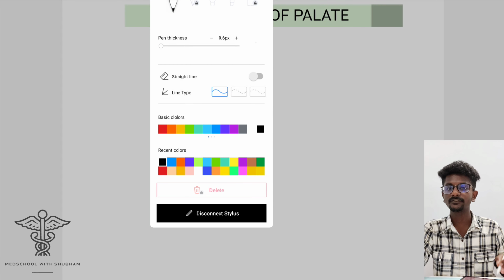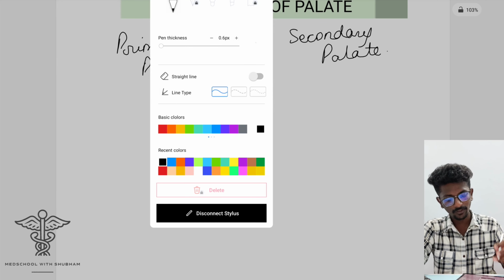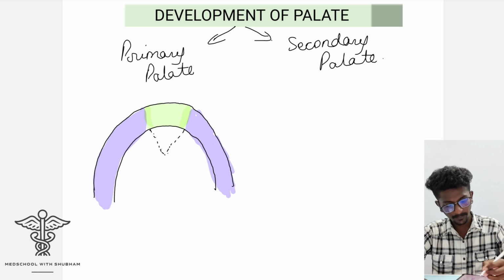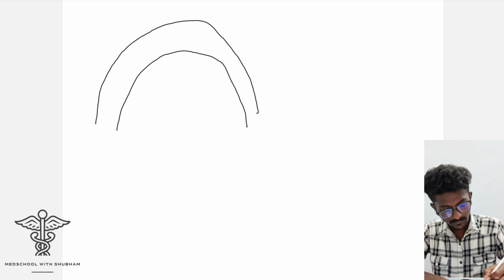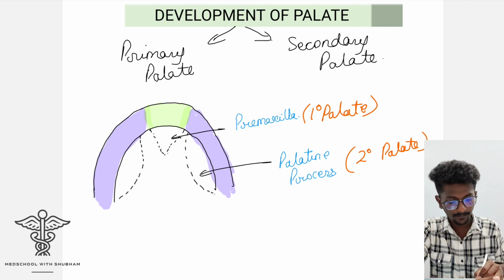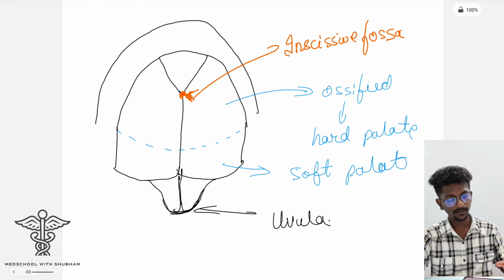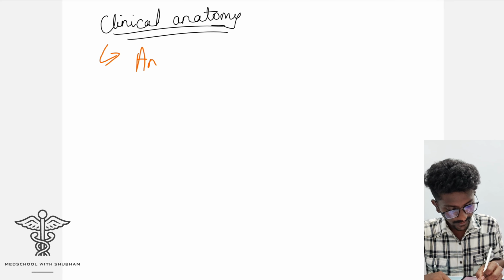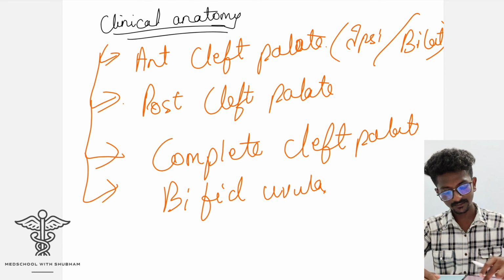SYSTEMIC EMBRYOLOGY | DEVELOPMENT OF PALATE | CLEFT PALATE